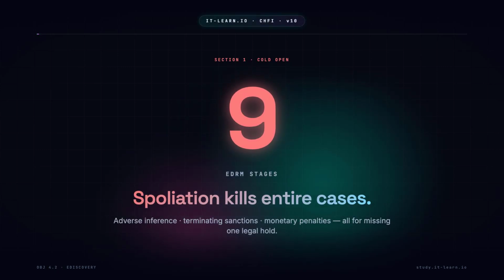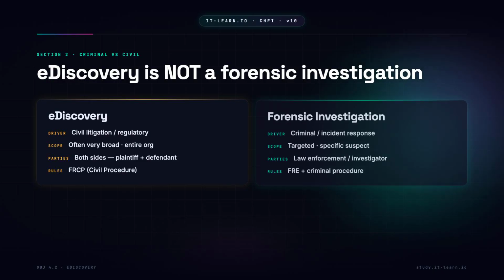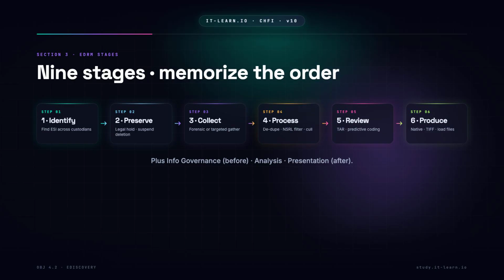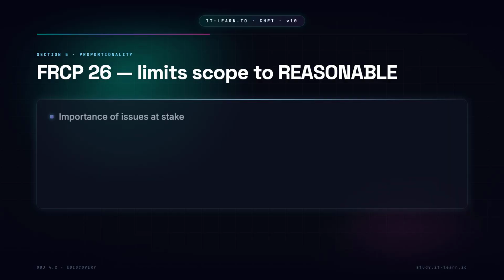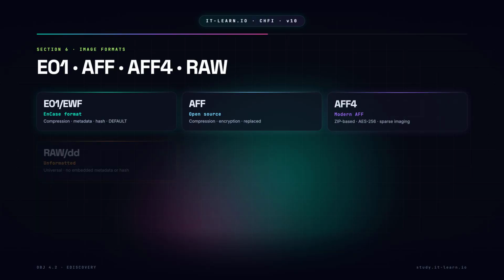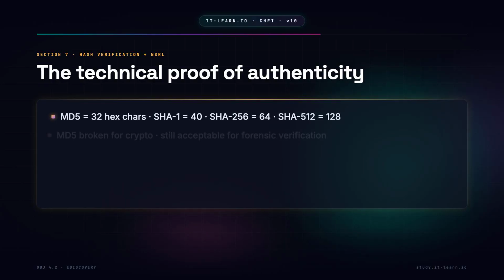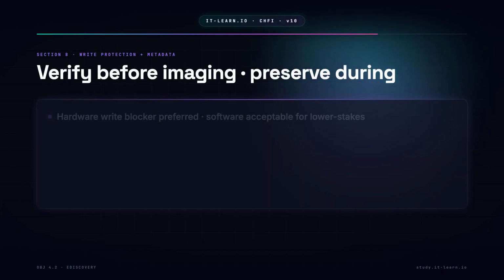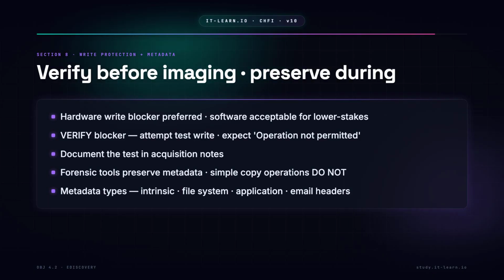eDiscovery & Forensic Imaging — EDRM, Legal Hold, E01, Hash Verify (CHFI v10 Obj 4.2)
Master EC-Council CHFI v10 Objective 4.2 — eDiscovery and Forensic Imaging. Spoliation is the word courts use for destroying evidence — accidentally or intentionally — and the consequences are devastating: adverse inference instructions, terminating sanctions, monetary penalties, sometimes criminal charges. All for missing one legal hold. Welcome to eDiscovery, where civil litigation rules collide with digital evidence.

This lesson covers every framework a CHFI must know to handle civil cases without spoliation — the difference between eDiscovery and forensic investigation, the 9-stage EDRM (Electronic Discovery Reference Model), legal hold process with custodian acknowledgment, FRCP 26 proportionality factors, the 4 forensic image formats (E01, AFF, AFF4, RAW/dd) with when to use each, hash verification (MD5, SHA-1, SHA-256, SHA-512), NSRL filtering, and write protection verification.

✅ eDiscovery vs forensic investigation — driver, scope, parties, rules
✅ EDRM — the 9-stage Electronic Discovery Reference Model
✅ Legal hold — WRITTEN notice on REASONABLE anticipation of litigation
✅ Proportionality — FRCP 26 factors that limit eDiscovery scope
✅ Image formats — E01, AFF, AFF4, RAW (when to use each)
✅ Hash verification — MD5/SHA-1/SHA-256/SHA-512 + NSRL
✅ Write protection verification + metadata preservation

⏱ CHAPTERS
0:00  Cold open — spoliation kills cases
0:42  eDiscovery vs forensic investigation
1:31  EDRM — 9 stages
2:38  Legal hold process
3:40  Proportionality — FRCP 26
4:38  Image formats — E01/AFF/AFF4/RAW
5:59  Hash verification + NSRL
7:21  Write protection + metadata
8:38  Recap + Obj 5.1 tease

EDRM ORDER — Info Governance → Identification → Preservation → Collection → Processing → Review → Analysis → Production → Presentation

LEGAL HOLD — triggers on REASONABLY ANTICIPATED litigation (not just filed) · WRITTEN with acknowledgment

FRCP 26 PROPORTIONALITY — burden vs benefit · ECA quantifies before full collection

SPOLIATION CONSEQUENCES — adverse inference · terminating sanctions · monetary · criminal

E01/EWF — industry standard · compression + metadata + hash IN file

AFF4 — modern AFF · ZIP container · AES-256 · sparse imaging

RAW/dd — universal compatibility · NO metadata or hash in file

HASH LENGTHS — MD5 32 hex · SHA-1 40 · SHA-256 64 · SHA-512 128

MD5 broken for crypto · still acceptable for forensic verification · always pair with SHA-256

NSRL — National Software Reference Library · excludes known-good files from review

▶ COMING NEXT: Objective 5.1 — Data Hiding & Recovery Techniques